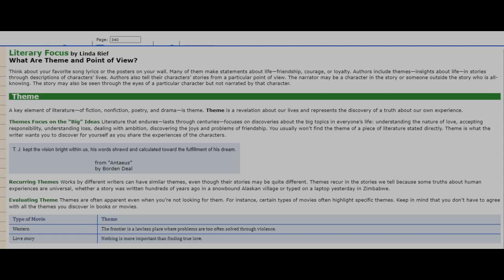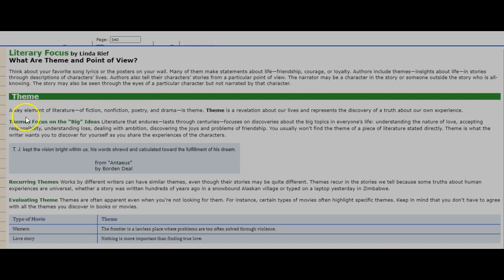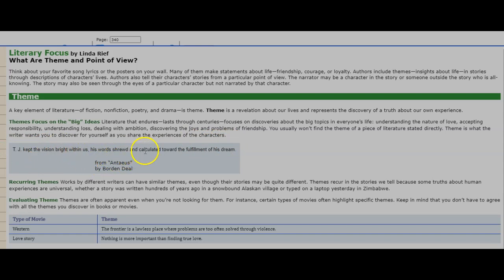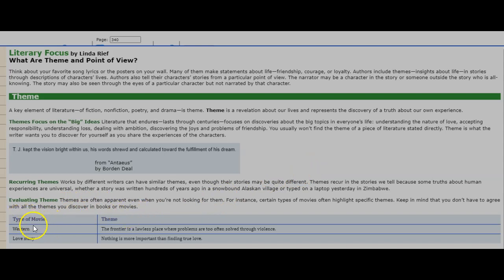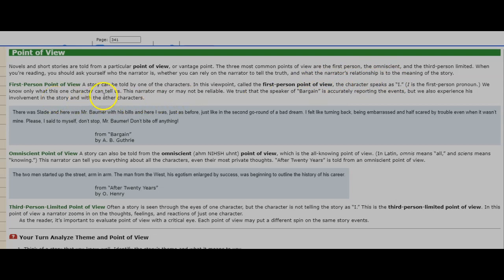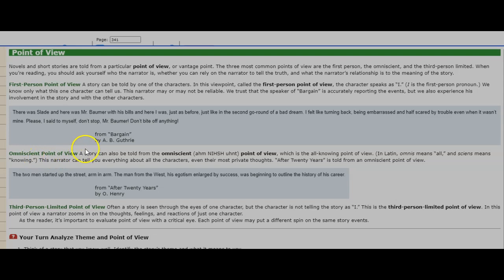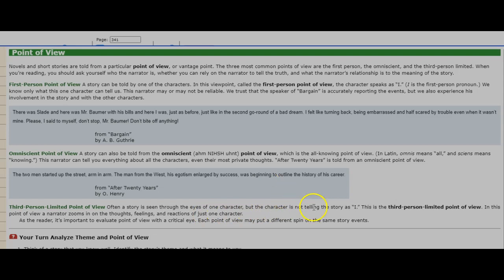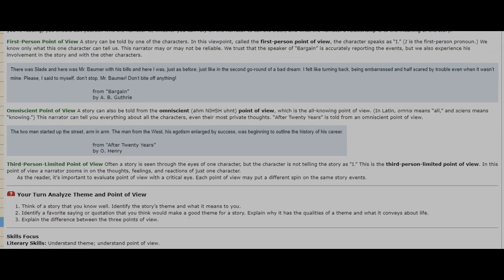Collection 4 Literary Focus